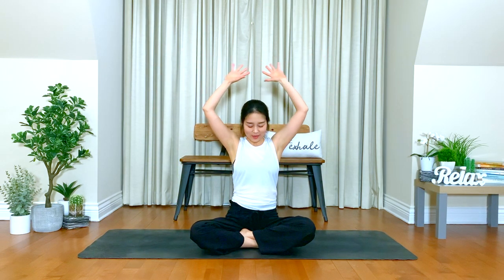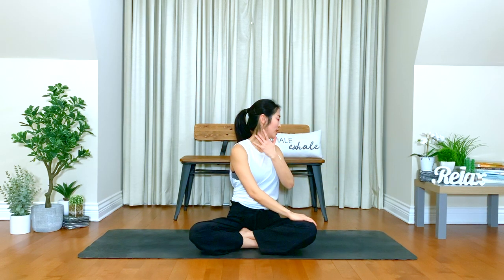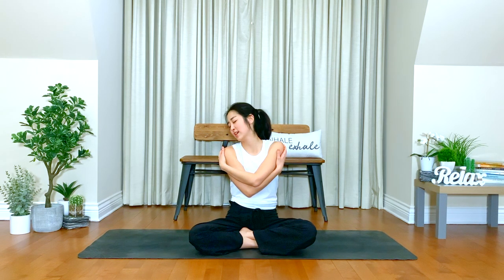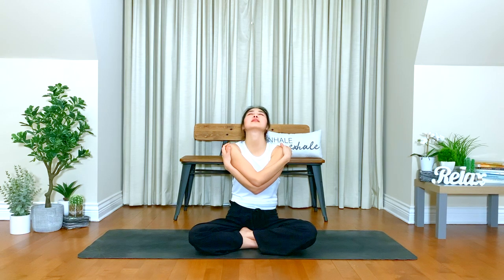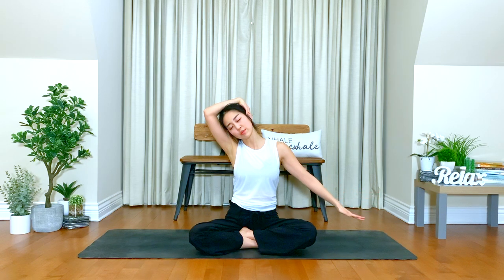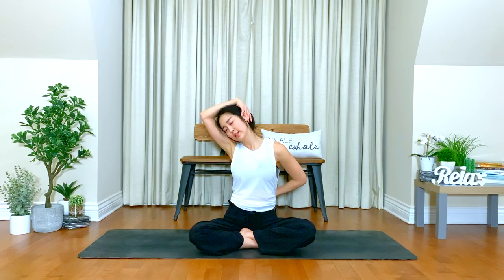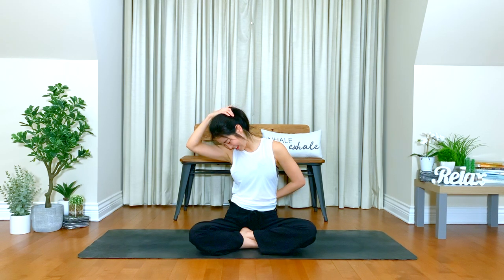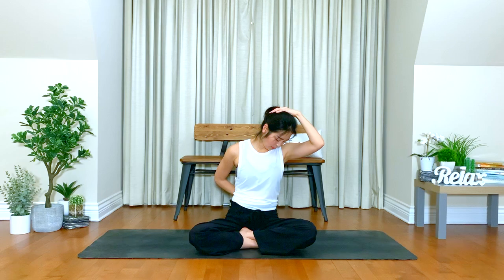BEST NECK STRETCHES BEFORE BED ( 5 Min. Safe and Easy Stretches for Beginners)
Feeling a little tight or pain in your neck?
This is a short practice that you can do daily before bed or anytime you need.
Remember, you have so much power to heal yourself.
Take care, you are special!

Thank you in advance for your continued support!

🎦▶️ LIVE YOGA & PILATES CLASSES WITH YOGA SONG IN THE COMFORT OF YOUR HOME 🏡

☘️ 요가풀니스라이프☘️ 와 함께하는 ‘무료 체험’ 라이브 ZOOM 요가&필라테스 클래스

✔️ WHEN❓ 매주 월 & 수 저녁 9시/토 오전 10시 (🇺🇸🇨🇦동부시간 기준)
✔️ WHEN❓ 매주 화 & 목 오전 10시/토 저녁 11시 (🇰🇷한국시간 기준)
✔️ WHO❓ 체중감량, 체형교정, 체력증대, 스트레스해소가 필요한 남녀노소 누구나 (초보자 환영)
✔️ HOW❓ 카톡아이디 yogafulnesslife 로 신청